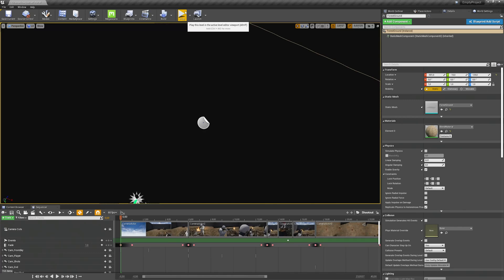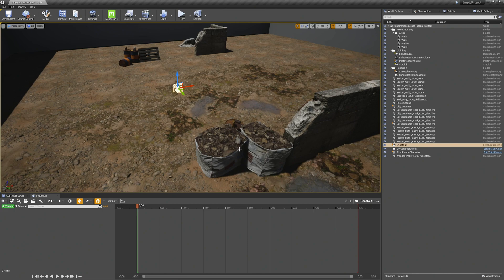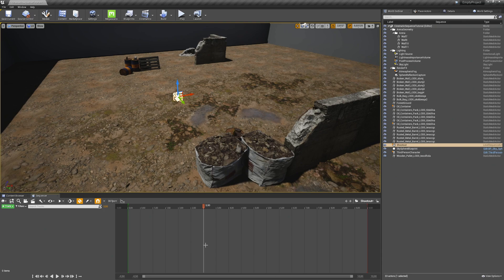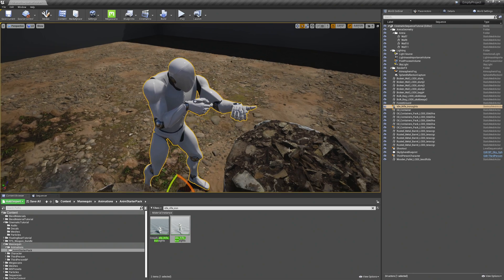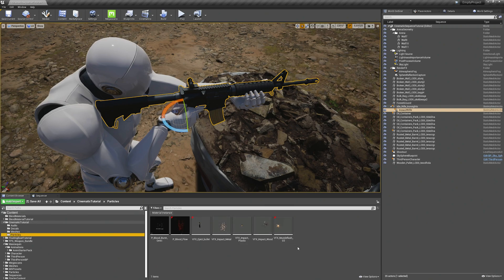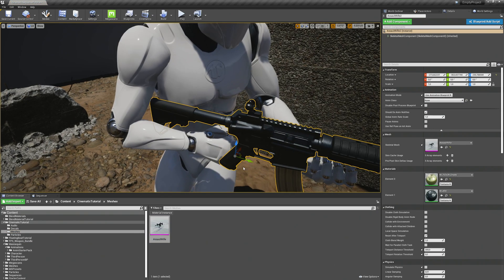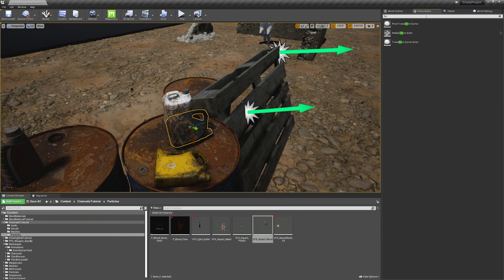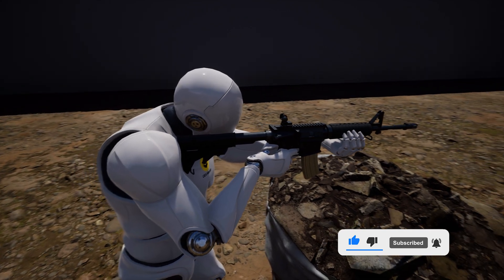UE4 Sequencer From Zero To Hero - Tutorial Part #1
Welcome to this Unreal Engine 4 Tutorial Series where you will learn everything about the UE4 sequencer. The series is divided into 4 parts and suits beginners as well as intermediate sequencer users. When you follow the whole tutorial series you will be a hero in the usage of the sequencer. Have fun with Part 1!